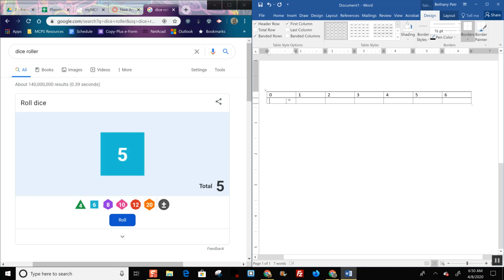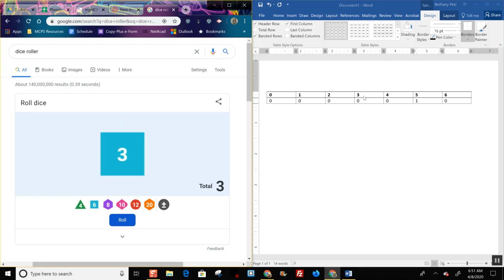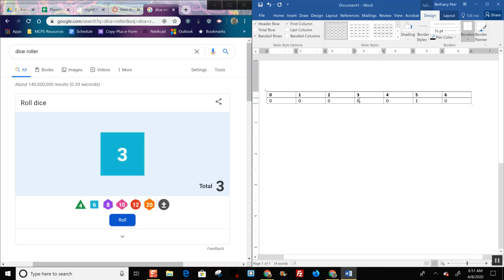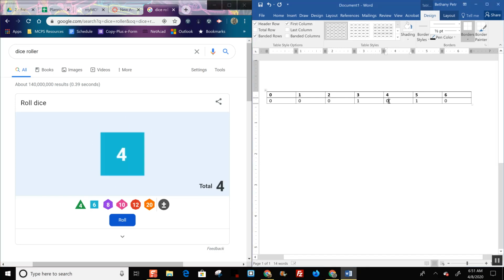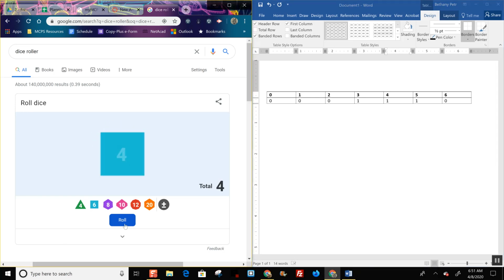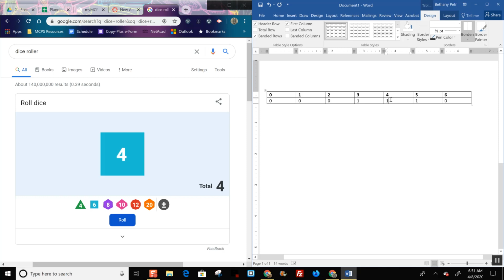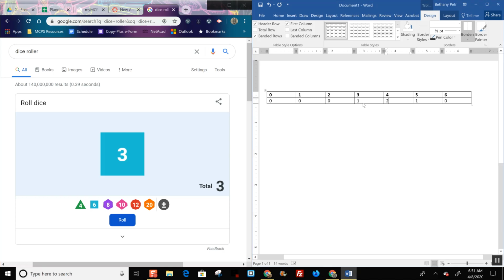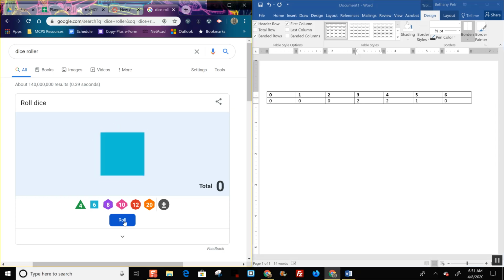What does it mean to use a Frequency vector?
What does it mean to use a Frequency vector (or array)?